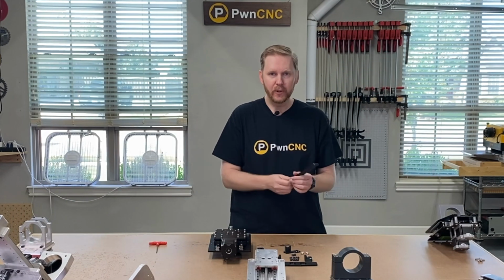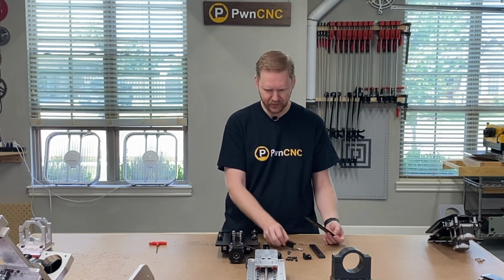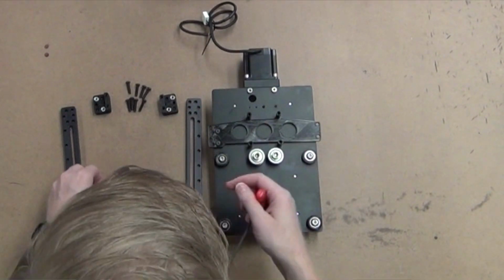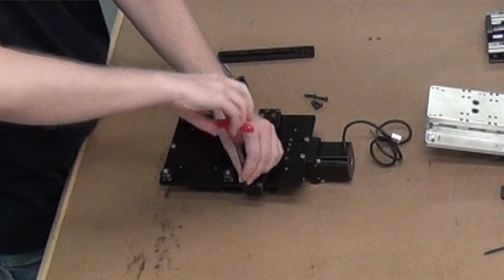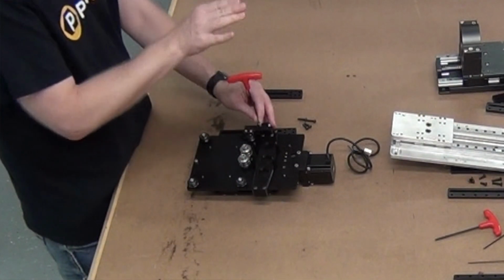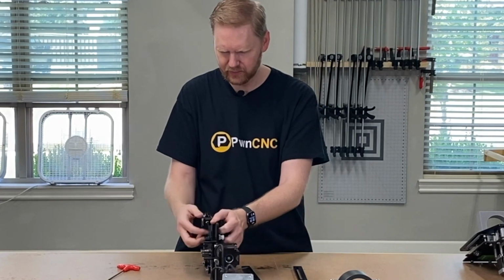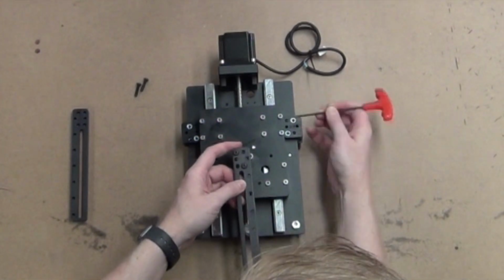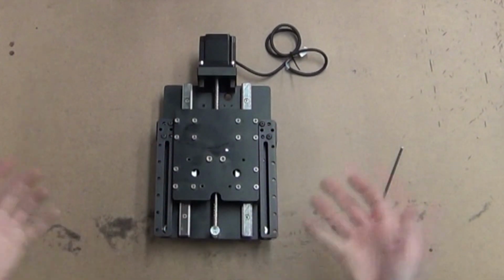Install Brackets onto Shapeoko 3 w/Z-Plus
Note: Product features, bundles, and inclusions shown may differ from current offerings. Always refer to the product page for up-to-date information.

This video will show you how to install the PwnCNC track brackets onto the Shapeoko 3 w/Z-Plus carriage.